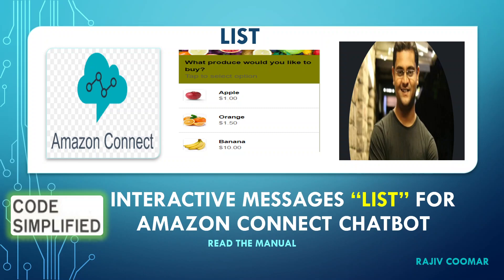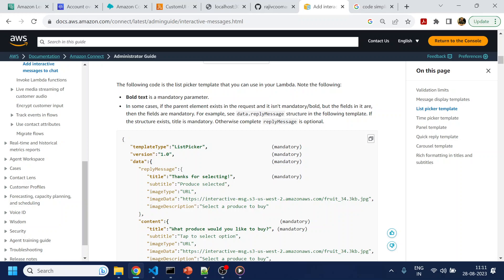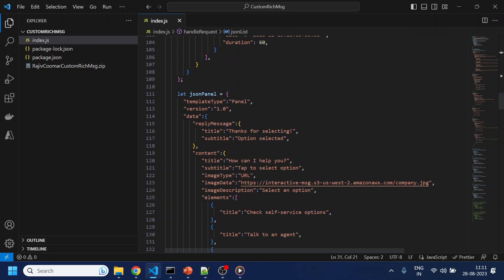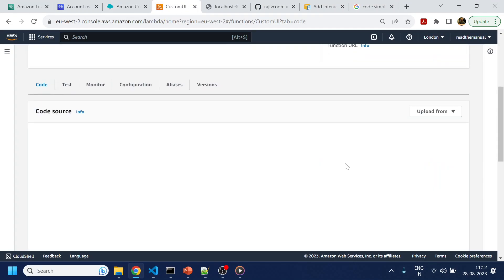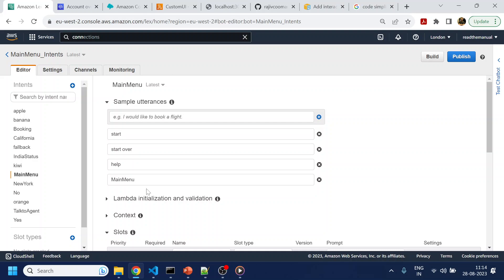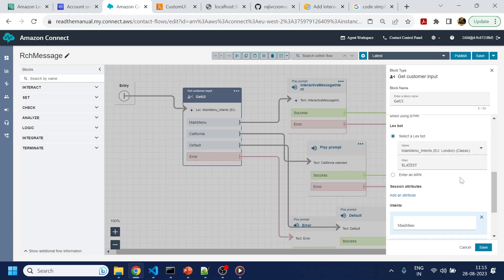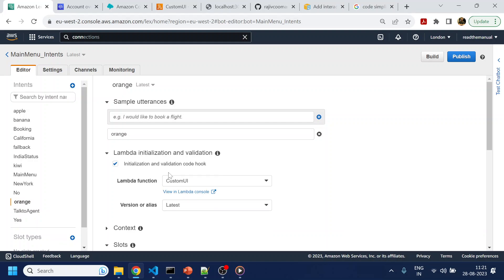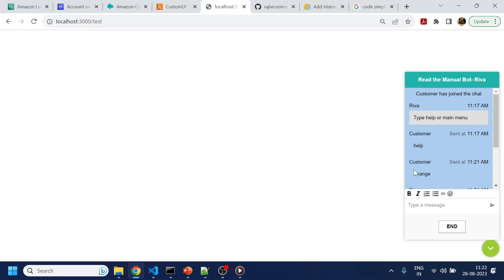AWS LEX V1 Code Simplified : Interactive Messages “LIST” for Amazon Connect Chatbot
Code Simplified : Interactive Messages “LIST” for Amazon Connect Chatbot

Simplified the code of lambda to use only intent.

Json Template of Interactive message